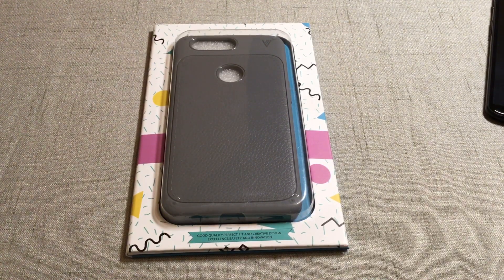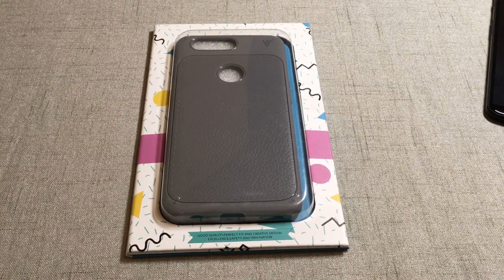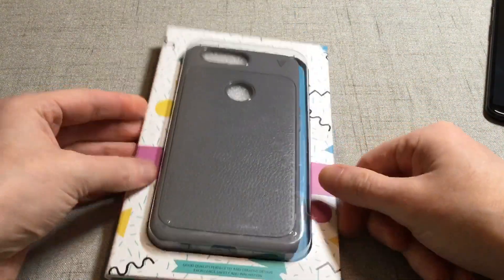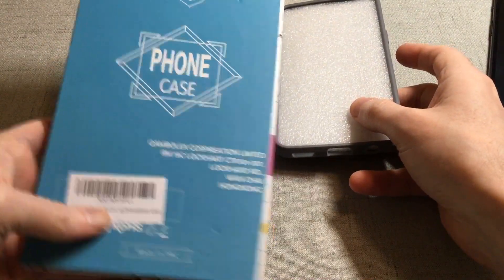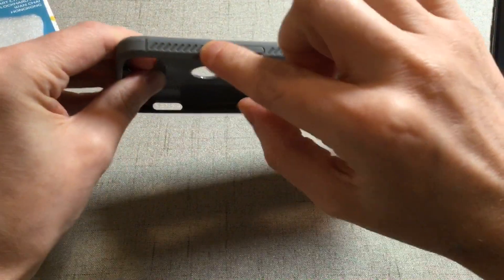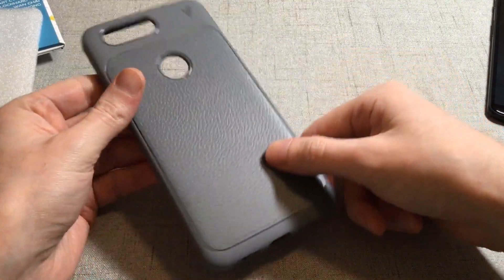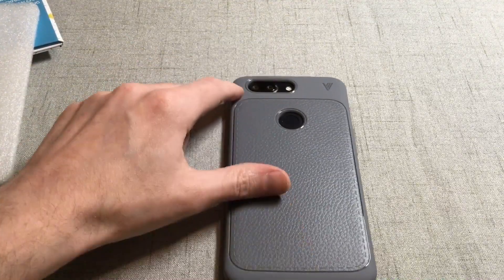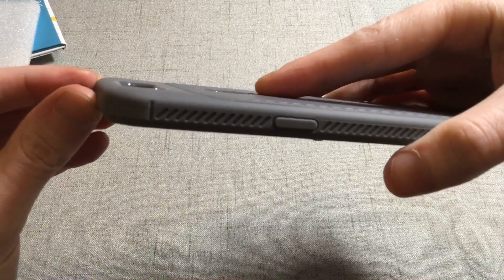KuGi Case For OnePlus 5T Unboxing and Review